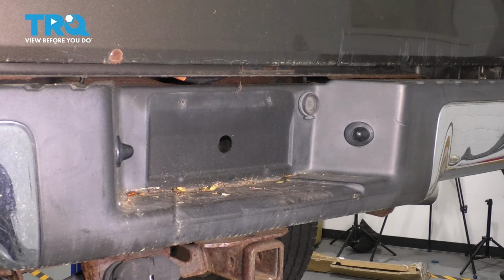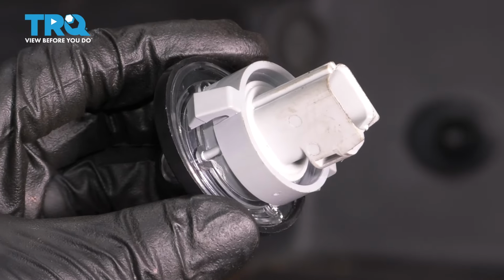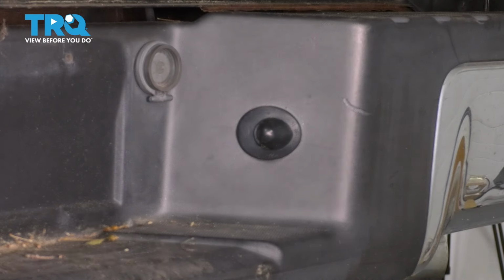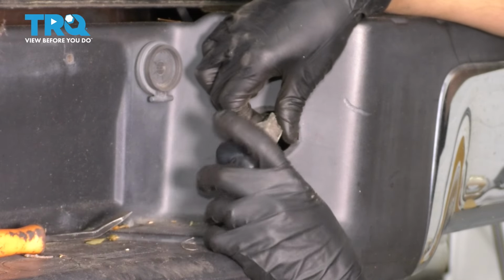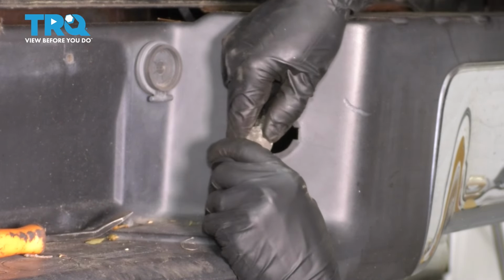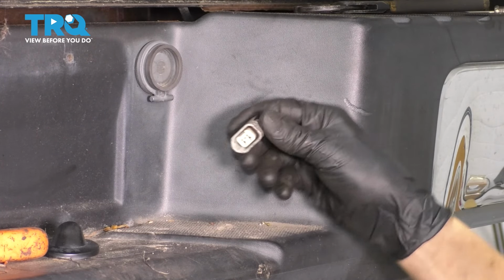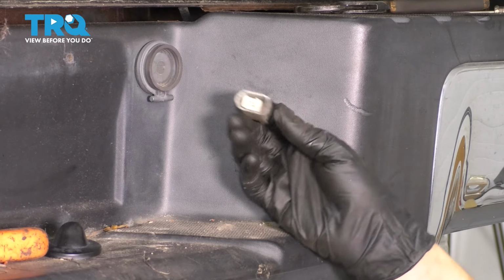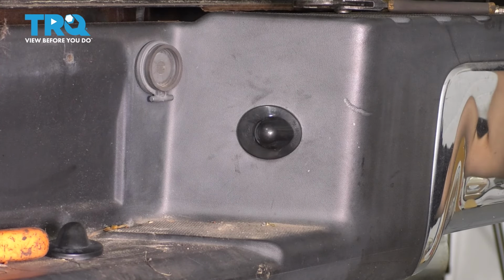How to Replace License Plate Light 2009-2014 Ford F-150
This video shows you how to install a new license plate light on your 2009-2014 Ford F-150. If your license plate light has been broken or goes out, you'll need to replace it.

2009 Ford F-150
2010 Ford F-150
2011 Ford F-150
2012 Ford F-150
2013 Ford F-150
2014 Ford F-150

Tools you will need:
• Pocket Screwdriver
• Pliers
• Safety Glasses